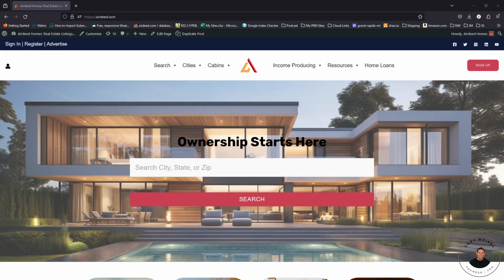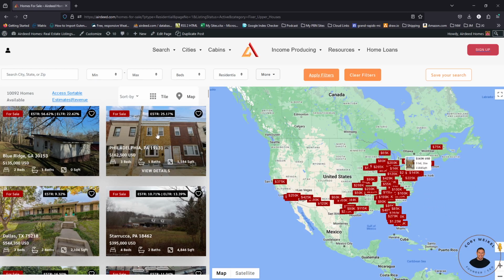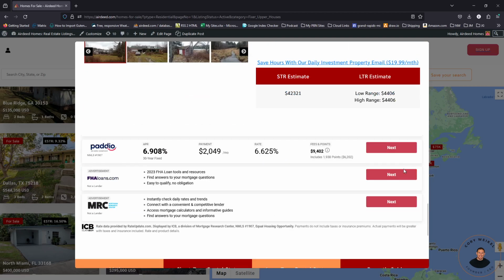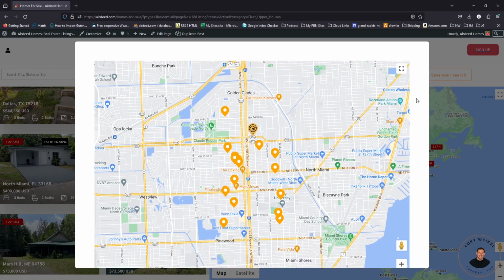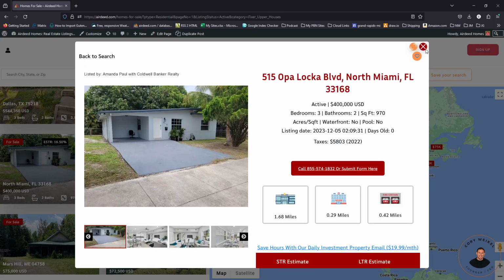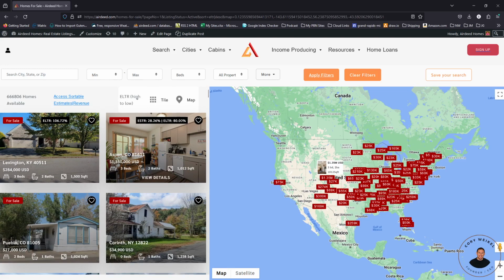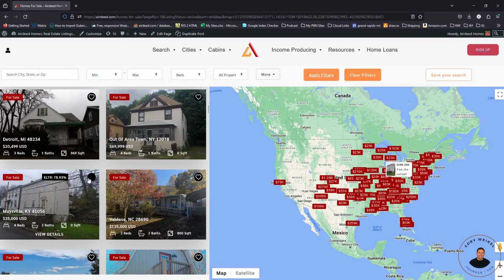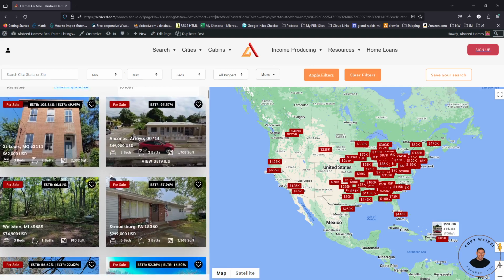How To Find Fixer Upper Homes For House Flipping | Airdeed Homes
This video is a tutorial on how to find fixer-upper homes for sale. Using our custom algorithms to identify homes for house flipping is easy.